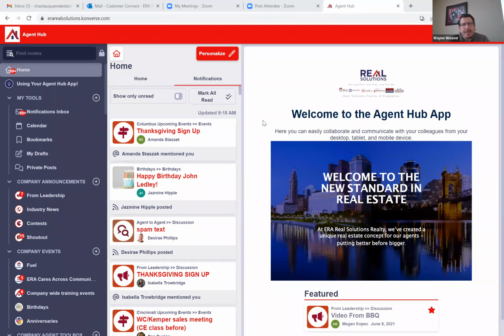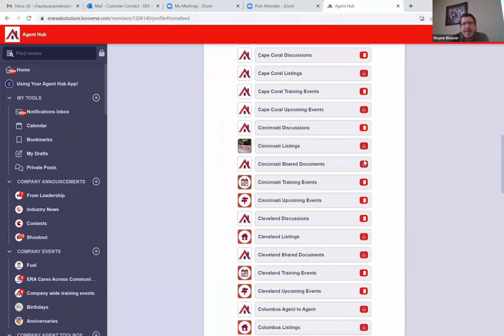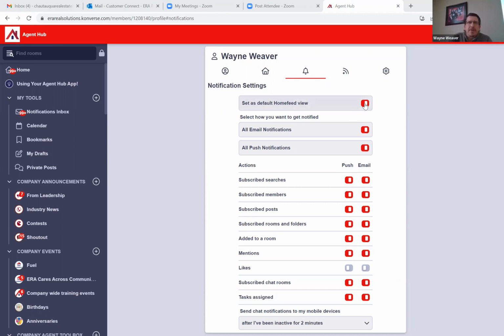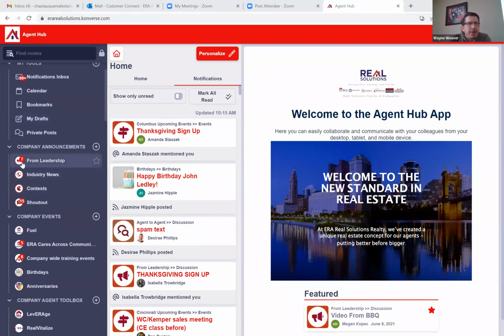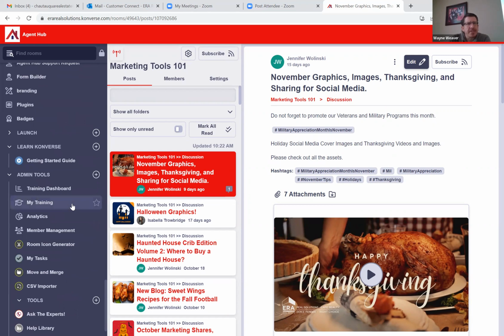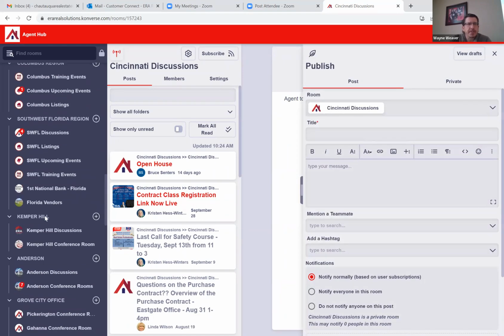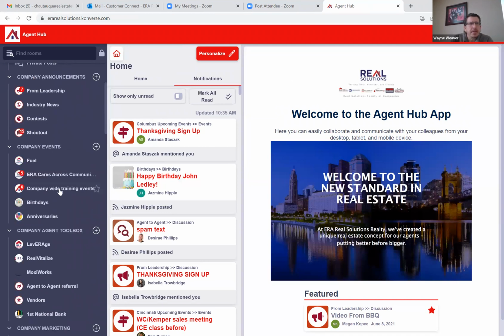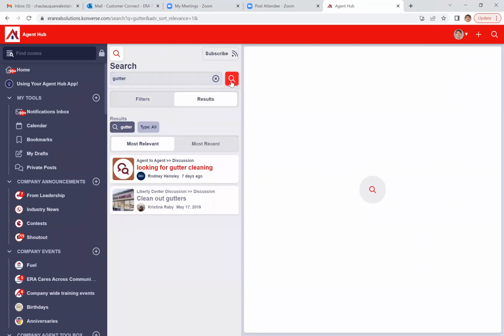A Tour of ERA Real Solutions' Communication Tool - Agent Hub